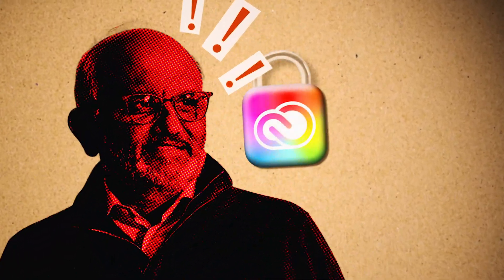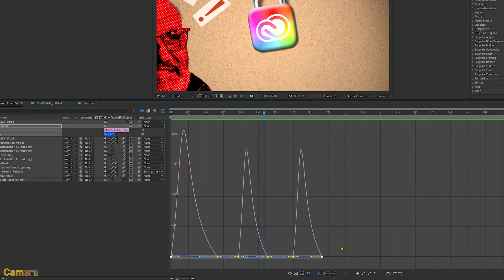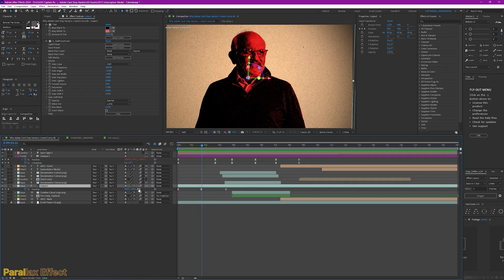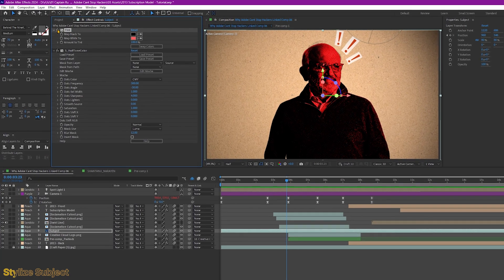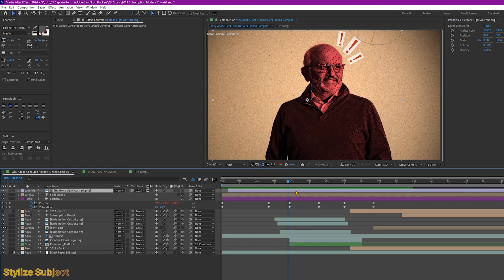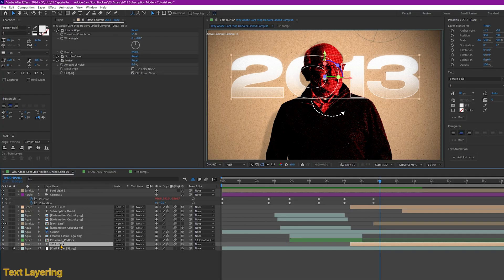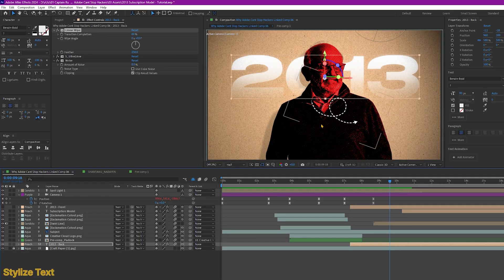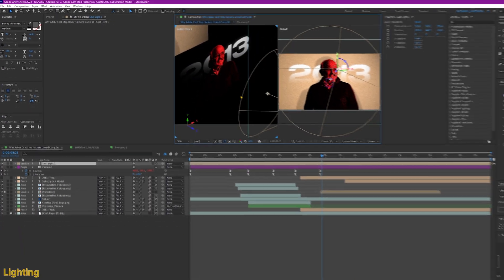How To Edit VOX Style Documentary Videos in After Effects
Templates & Presets: ⚓

12.09.25TE